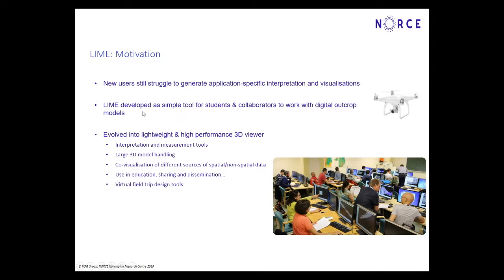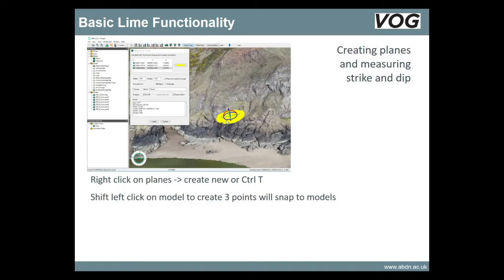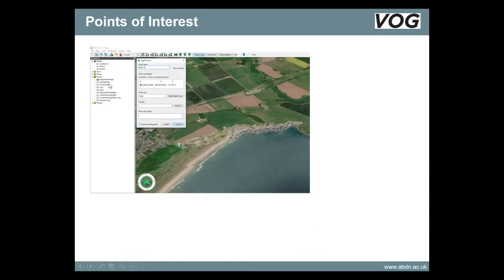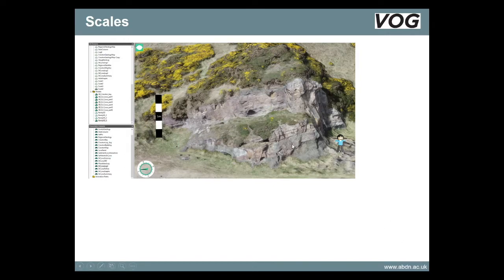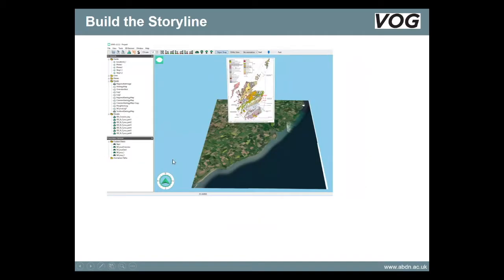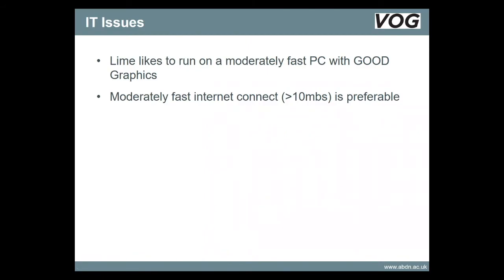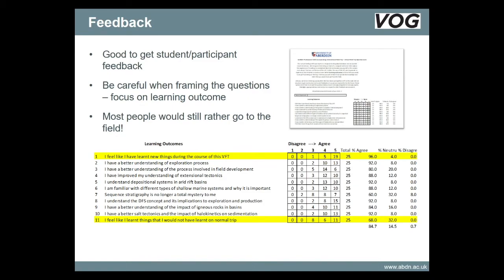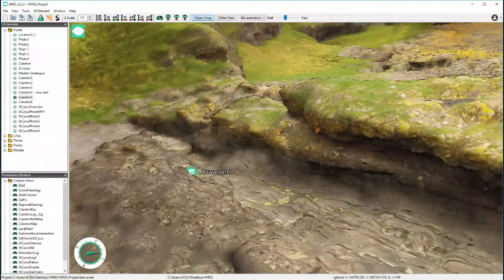VMSG (Part 3) Virtual fieldtrip workshop : Intro to LIME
Part 3 of the vVMSG Workshop 2021: An introduction to creating virtual field trips

This half day workshop will give an introduction to Virtual Field Trips. What they are, how the work and how to build them. We will be using the LIME software and V3Geo.com. If you want to follow along and building your own VFT then you will need to download and install the software. The VFT we will build during the workshop are derived from the early Devonian, Old Red Sandstone succession at St. Cyrus and Crawton Bay, NE Scotland.